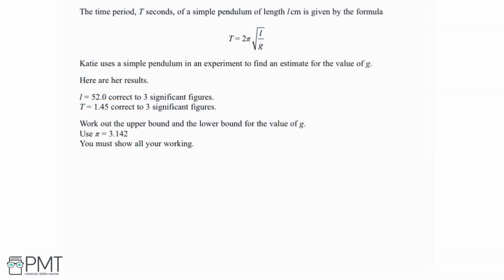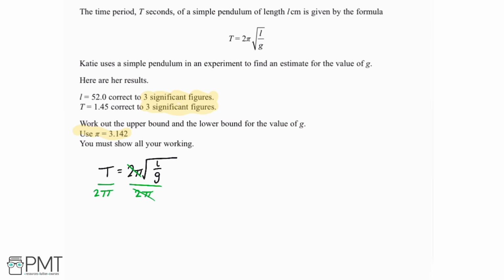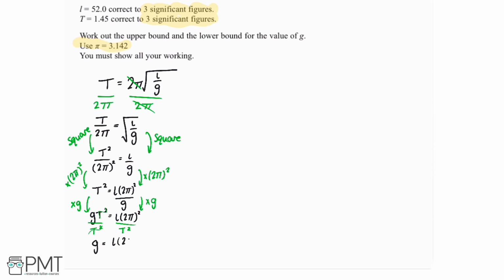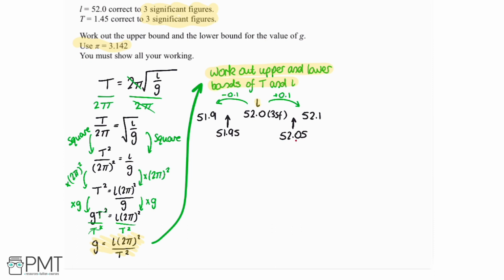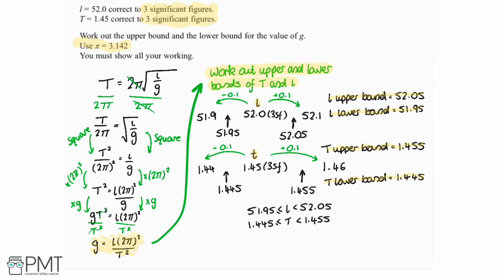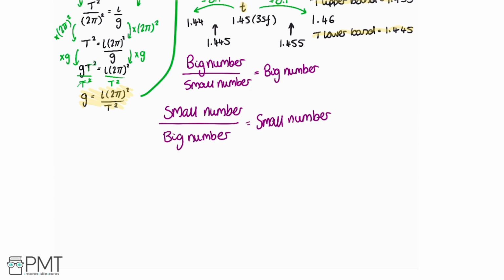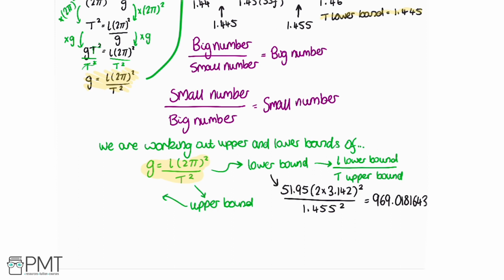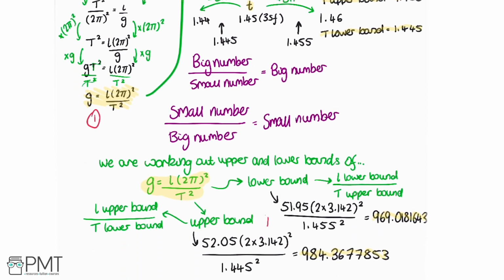Bounds (Higher) - Q9 | Maths GCSE | PMT Education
This is the video solution for our Mathematics GCSE Bounds (Higher) Questions by Topic. You can watch all the videos for this question set in this playlist